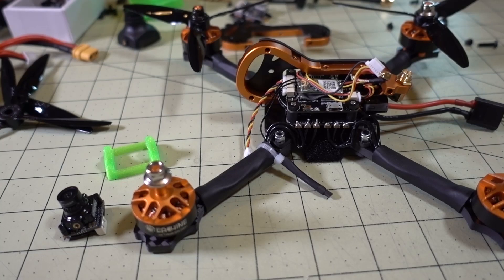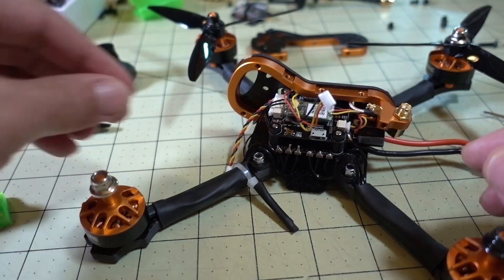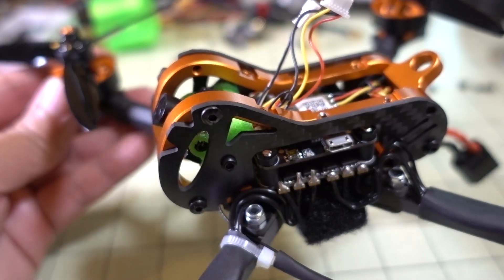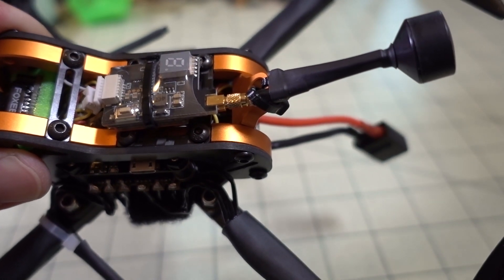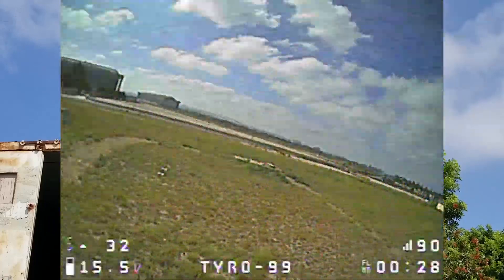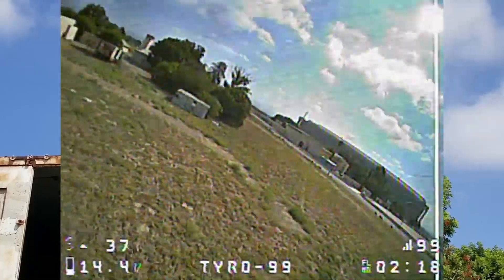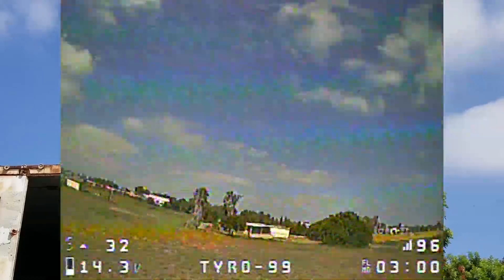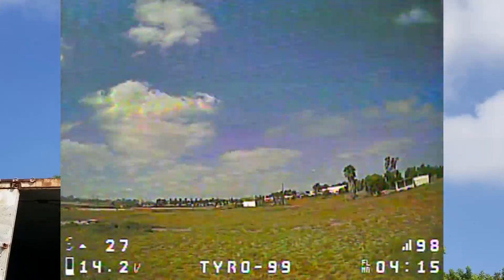Eachine Tyro99 PIDs and Mods 🏁👍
Replacing the camera with something better was one of my top priorities for this build.  With these mods I feel the experience is a lot better now.

I didn't have to change the PIDs from the previous video as removing the GoPro solved the bad flight behavior.  You can just enter these settings in the CLI to get the same tune.

set dyn_notch_quality = 50
set dyn_notch_width_percent = 30
set rc_smoothing_type = FILTER
set rc_interp = AUTO
set rc_interp_ch = RPYT
set gyro_lowpass_type = PT1
set gyro_lowpass_hz = 120
set gyro_lowpass2_type = PT1
set gyro_lowpass2_hz = 300
set dterm_lowpass_hz = 80
set dterm_lowpass2_hz = 160
set rc_smoothing_type = FILTER
set setpoint_relax_ratio = 50
set dterm_setpoint_weight = 80
set iterm_rotation = ON
set iterm_relax = RP
set iterm_relax_type = GYRO
set iterm_relax_cutoff = 10
set throttle_boost = 8
set throttle_boost_cutoff = 15

Bitcoin - 12Y5vysDMvgqX4Z7h7iRTsgwWoCNwv9MPs
Ethereum - 0xD8f3758678F3d93539F804e36811f0A04B0D047F
Litecoin - LcyGPS2f3NZxWU6BRkCJ5qdk1zV6jUCtn8